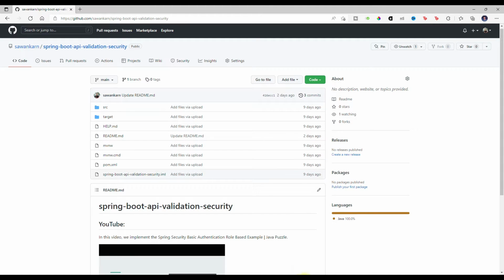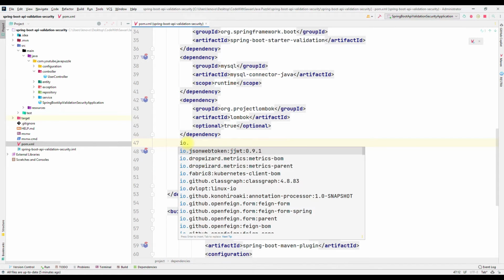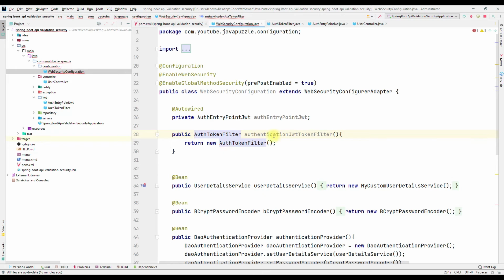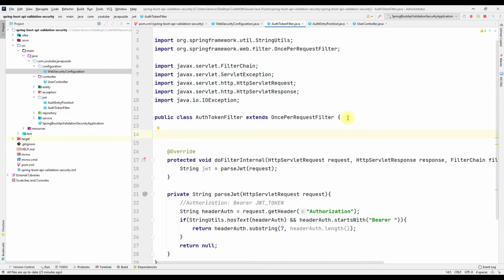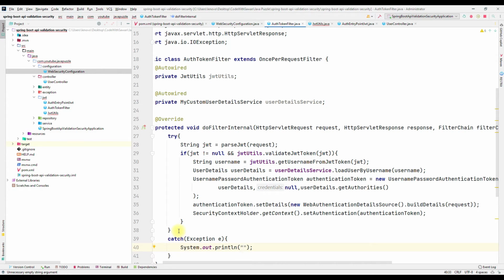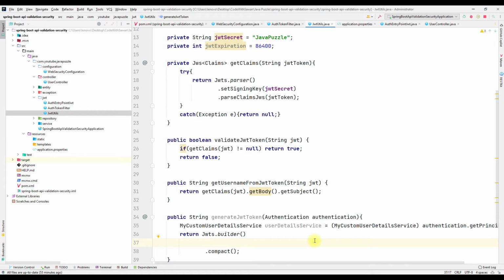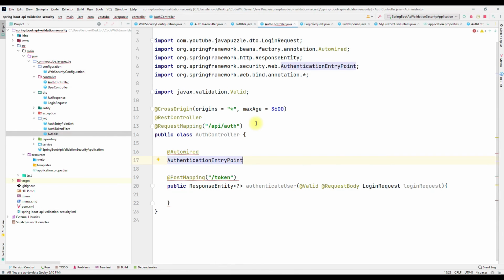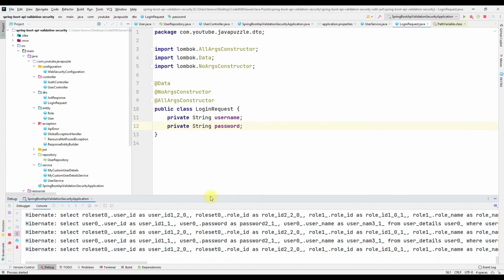Spring Boot Role Based JWT Authentication and Authorization example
In this tutorial, we’ll be creating a brand-new Spring Boot and Spring Security project and implement JWT based authentication and authorization. We’ll create an endpoint that can authenticate and return a JWT. And then we’ll wire in some code to check incoming requests for JWT in the Authorization header and authorize requests with valid JWT.

TIMESTAMPS
0:00 Intro of Basic Authentication
6:54 Intro of JWT
8:27 Implement the JWT
56:24 Demo